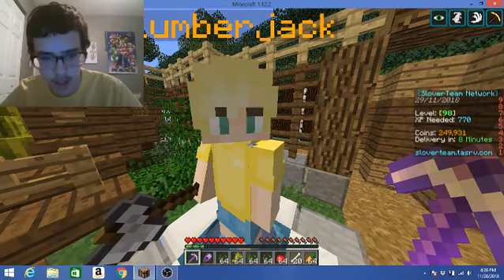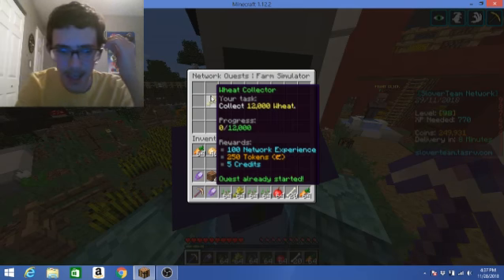SloverTeam's ULTIMATE UPDATES(SloverTeam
I am Showing you Guys the New SloverTeam